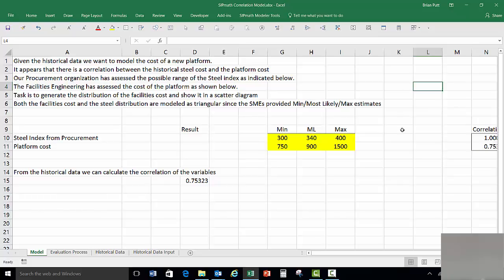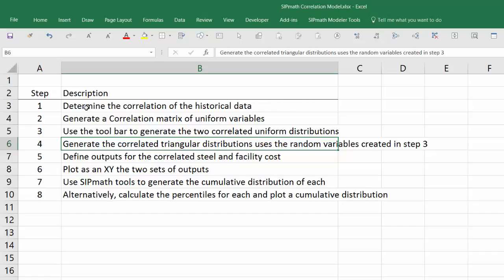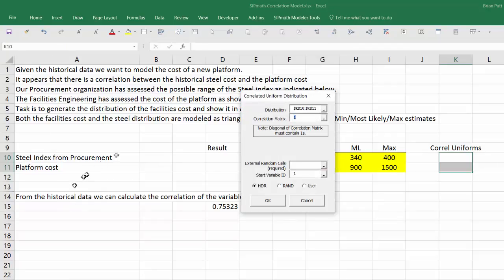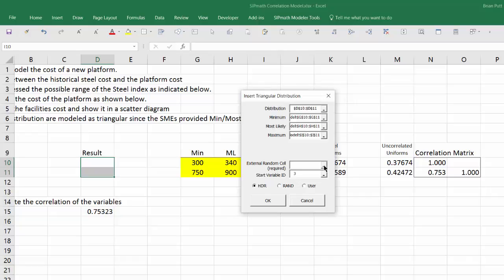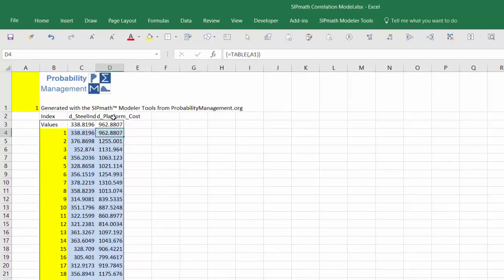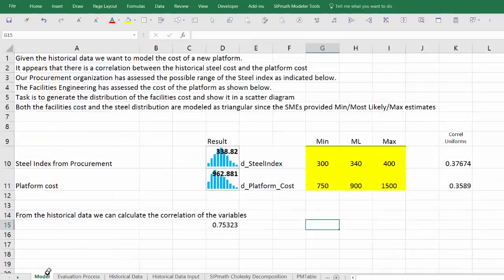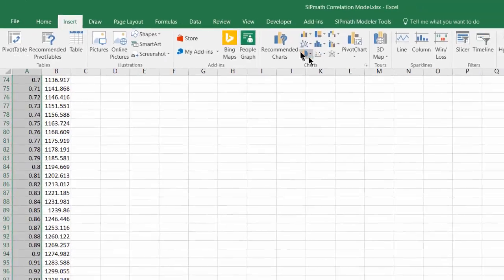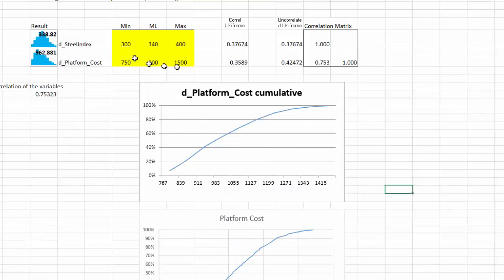Correlated Triangular distribution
Calculate correlated distributions using SIPmath from historical data.   Example assumes triangular.   Please see an updated video that improves the graphics of the CDF using SIPmath Graphs.